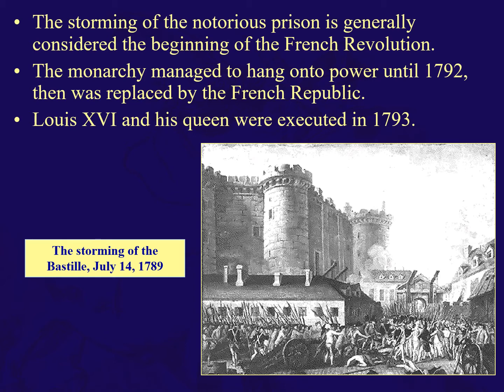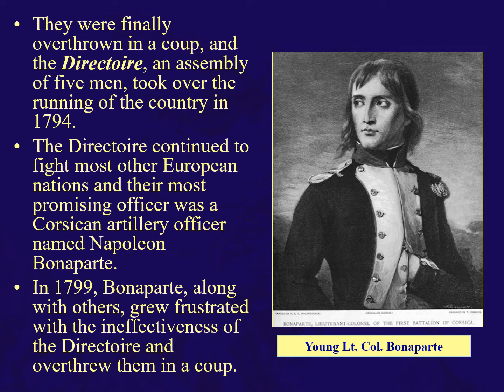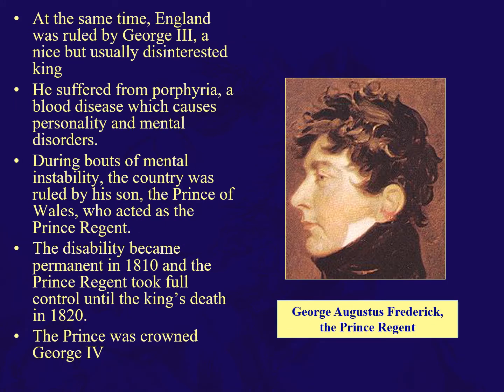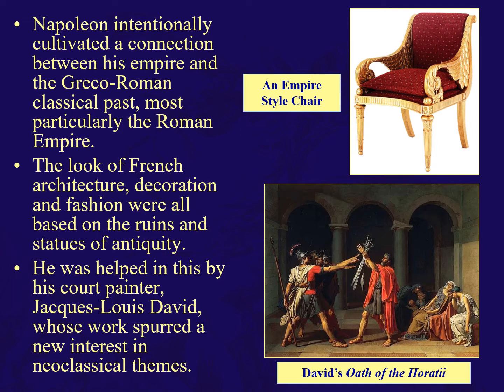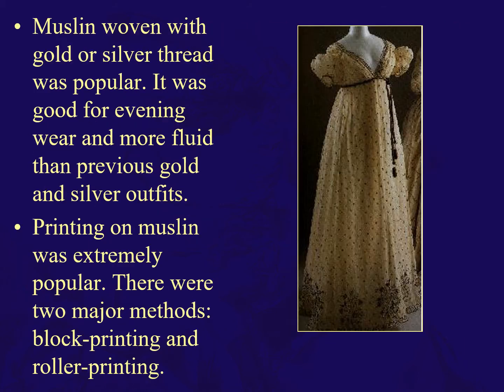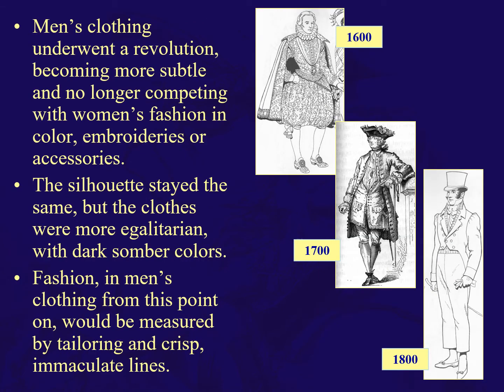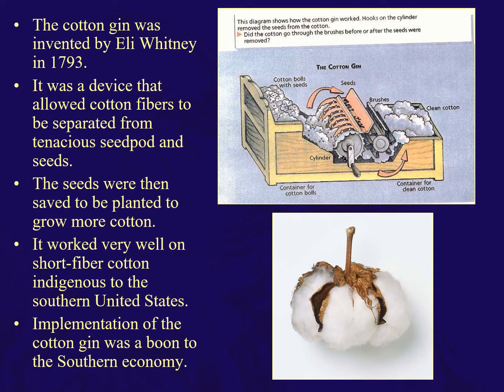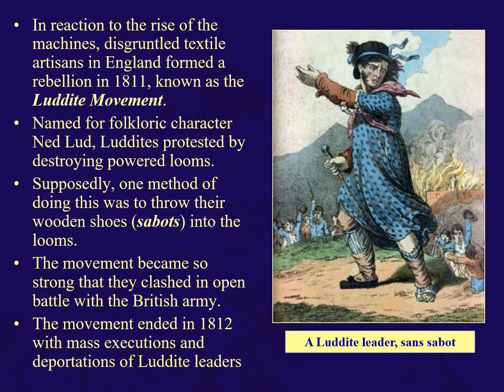Lecture 12a-Empire Part I